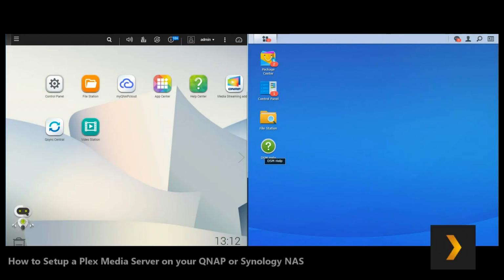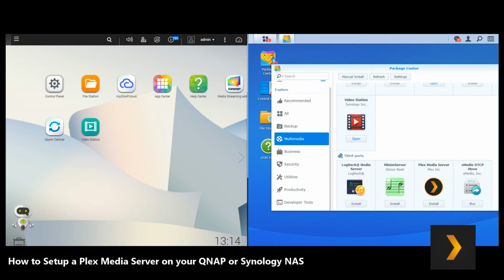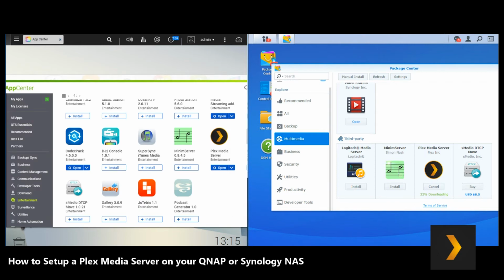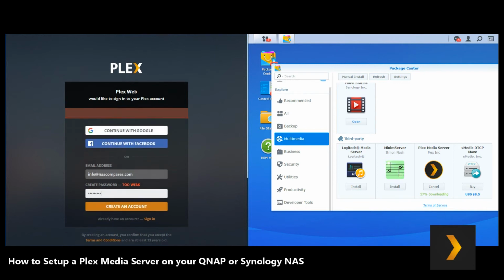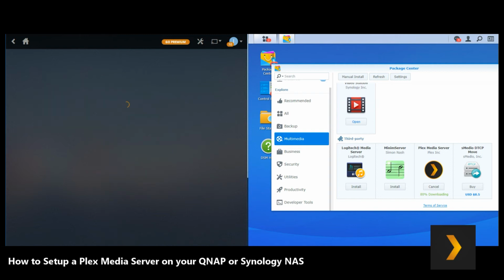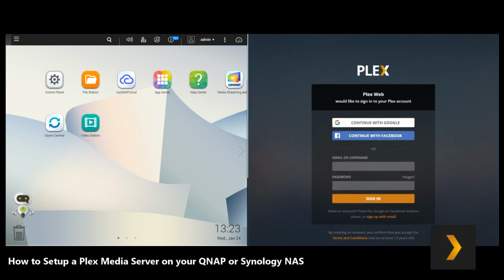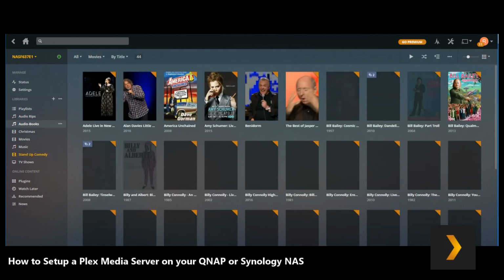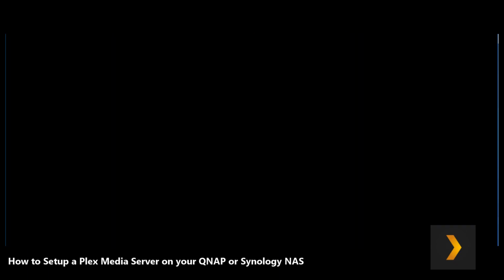How to Setup a Plex Media Server on your Synology and QNAP NAS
Cannot find the Plex App on your NAS App store? No worries - Here is how to find it

Want to Transcode in your Plex Media Server NAS?

It’s everything you want in one game-changing device that’s 3X faster than the closest competitor.

Recommended NAS devices to pair/use with your NVIDIA Shield

Mid Level

High

Many users who have large collections of media (photos, music, photos and more) will want to invest is a solid backbone to centralize their files in a single location. The most common reasons for this are to prevent file duplication, to backup sensibly and (in the case of a NAS) to be able to access their files from all of their devices. A NAS server (network attached storage) device is fast becoming the recommended and popular choice for this kind of data storage solution and big brands such as Synology, QNAP, Drobo and Western Digital have tried to outdo each other in their efforts to win the market share. The most popular program currently to centralise and access all your multimedia in one place from your devices is Plex, a media application that when combined with even a relatively basic NAS will result in you owning your very own Plex Media Server. However building the perfect plex media server is not as easy as it sounds and in order to have a truly powerful and future-proof Plex Media Server, you will need to ensure you get a NAS that arrives with certain hardware on board. Some NAS devices function better than others and today we want to highlight the top 3 NAS devices for Plex this year

Did you enjoy the video? Find it helpful? Want to hear more? Of course you want to...you're only human!